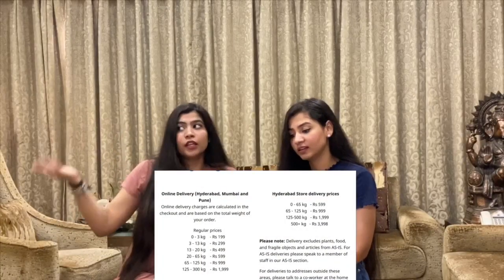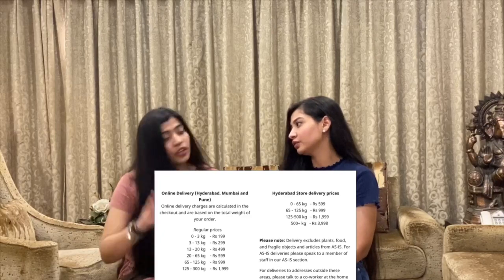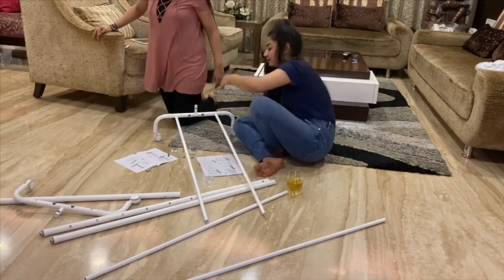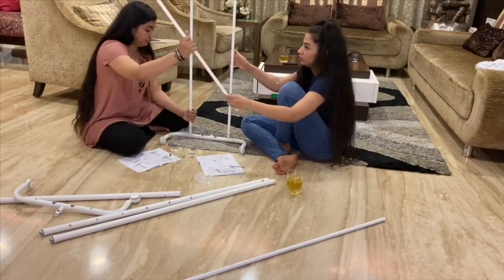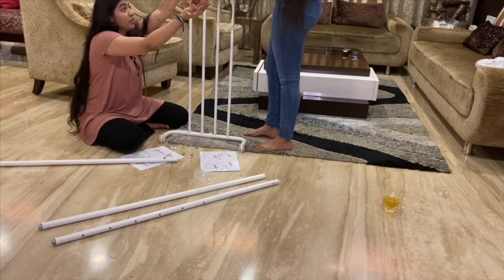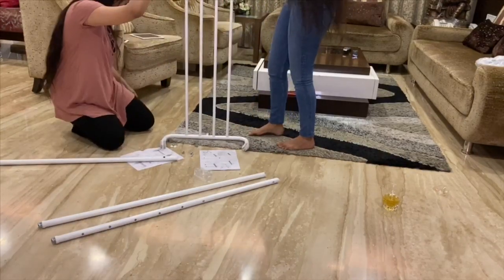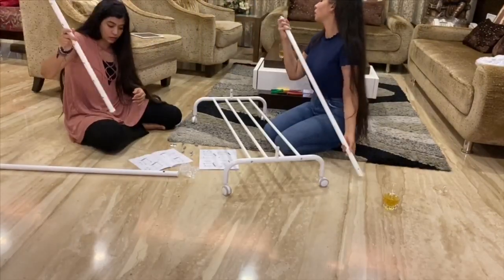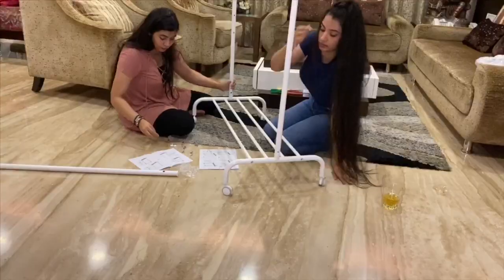Ikea India | unboxing + haul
Hi guys!

So we finally ordered from ikea .
This video is all about our experience of shopping from ikea website , haul + unboxing .

Thanks guys for watching xoxo